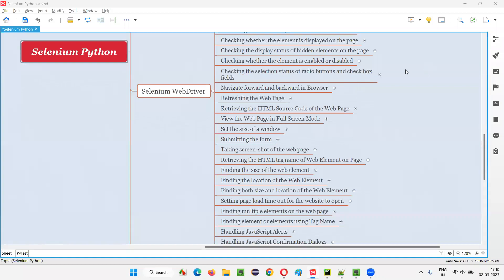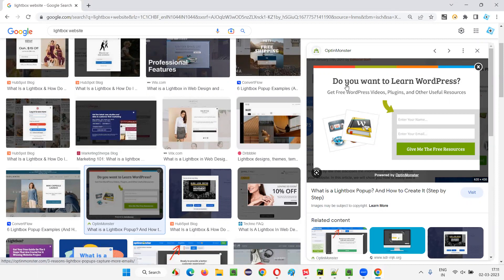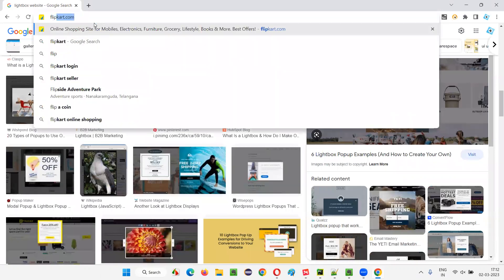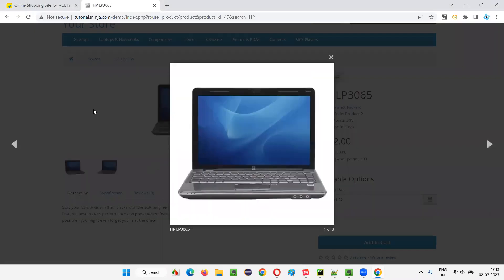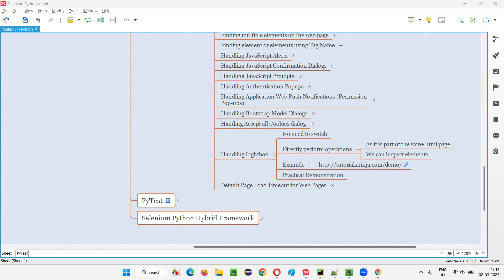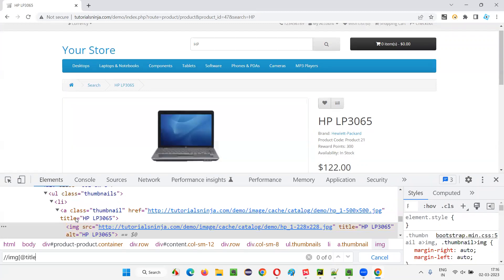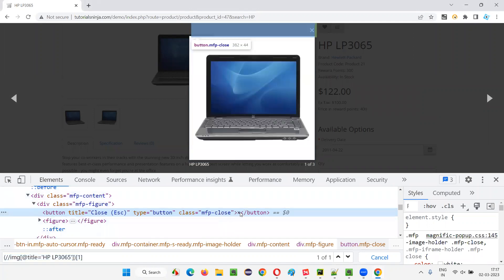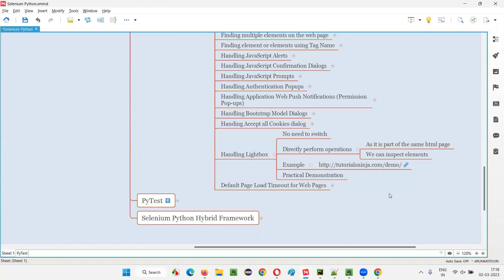Handling Lightbox using Selenium Python (Selenium Python)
In this session, I have explained, Handling Lightbox using Selenium Python as part of Selenium Python Training series.